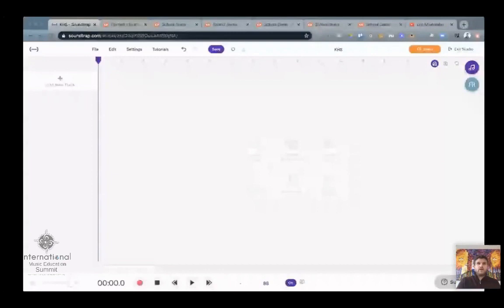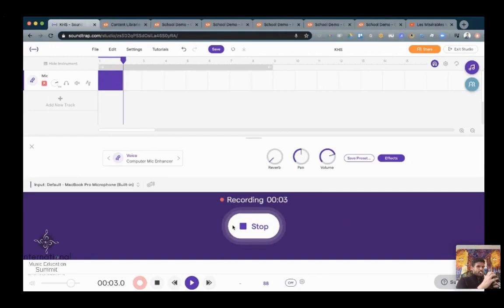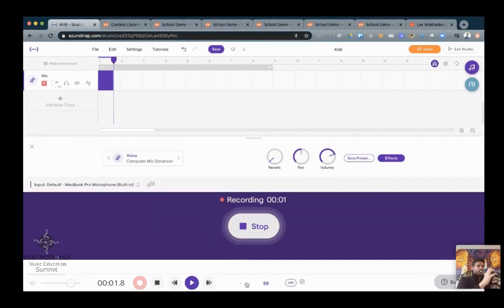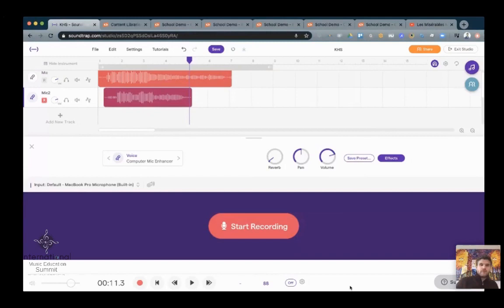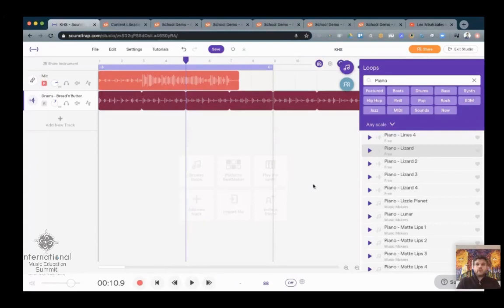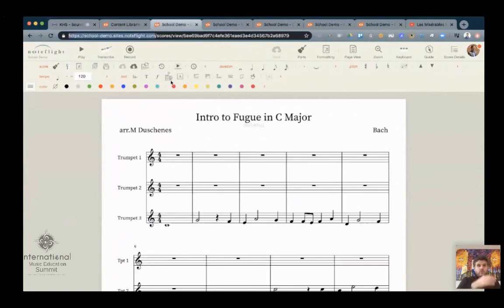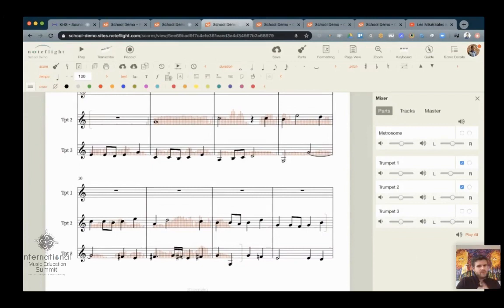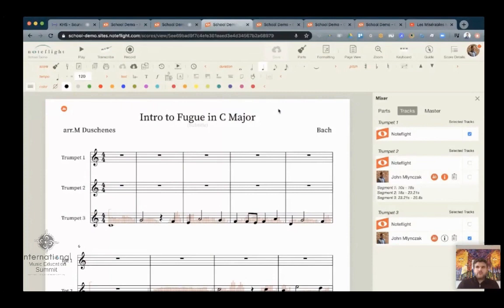Create Music with Online Software with John Mlynczak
As part of the KHS America Academic Alliance and IMES's Virtual Education Series, John Mlynczak presents: Creating Music with Online Software.

There are numerous ways to create and record music online! This session will demonstrate how to make music at home with various technologies. For more information about John and to view additional music technology resources, please